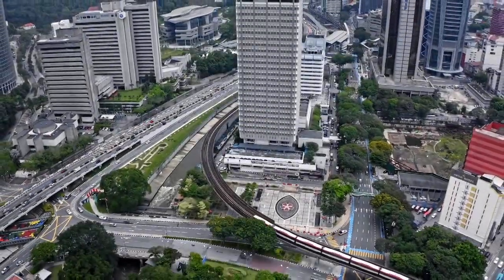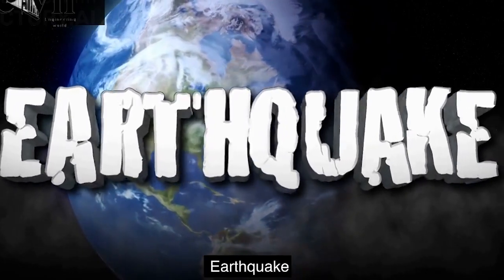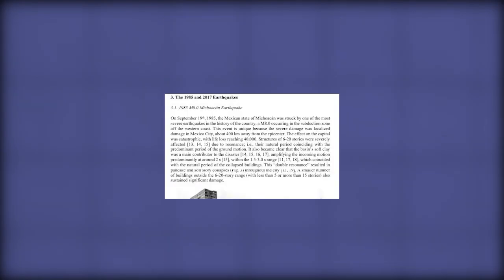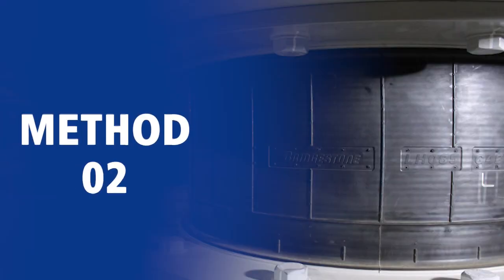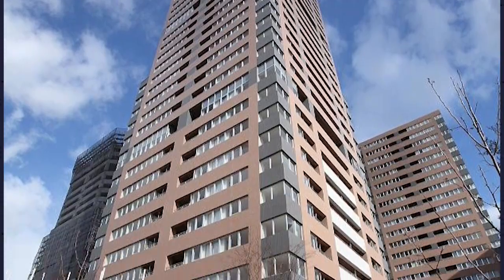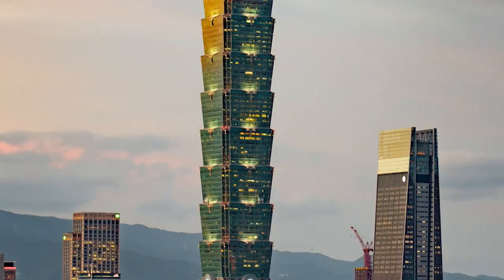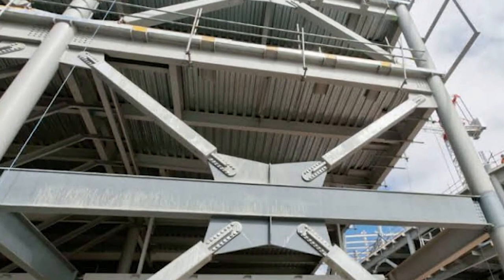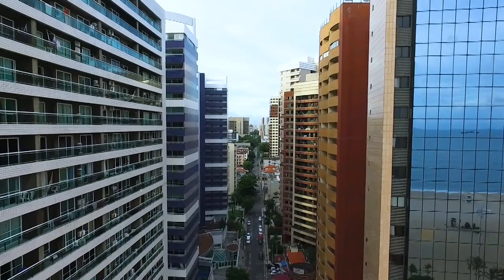Top Techniques Engineers Used to Build Earthquake Proof Structures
Earthquake resistant building design
Earthquake is a natural disaster, though they are difficult to predict, can severe damage to buildings, infarastructure, and loss of life. Engineers around the World Use these ways to build earthquake Reistant buildings.

0:00 Introduction
1:02 What is Earthquake
2:04 Shear Wall System
2:47 Base isolation system
4:09 Seismic Damper
5:08 Moment Bracing system
5:10 Invisible buildings

civilengineeringworld